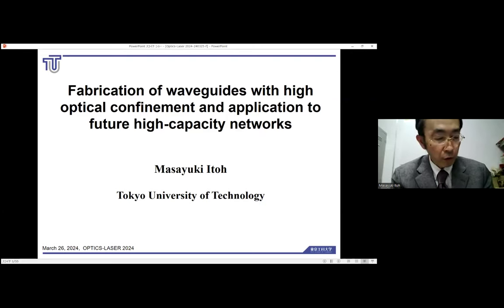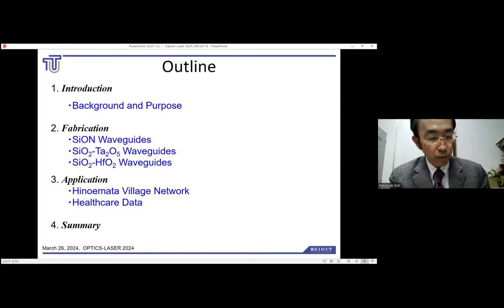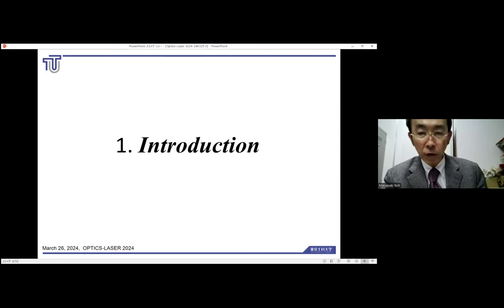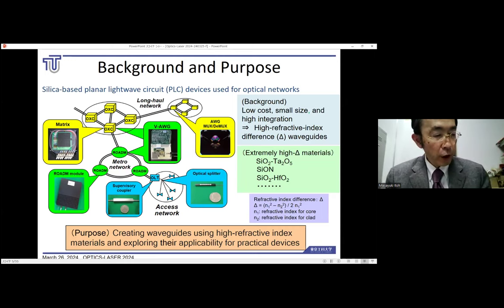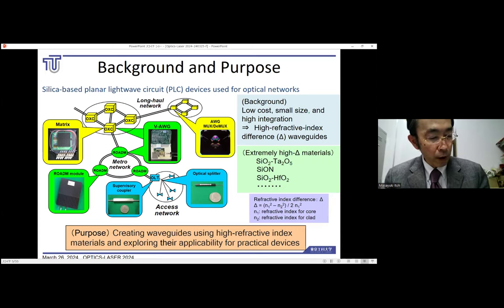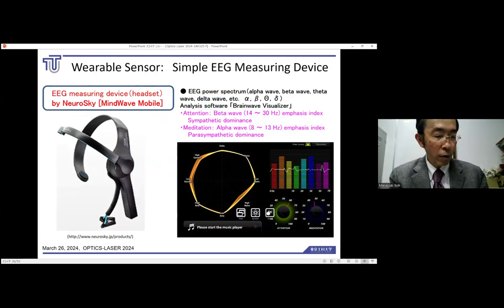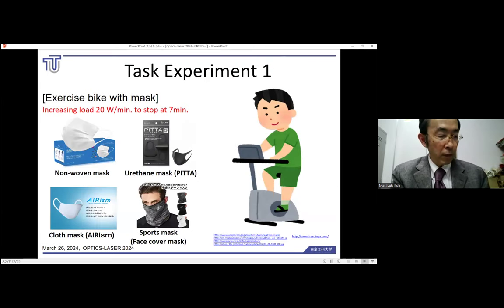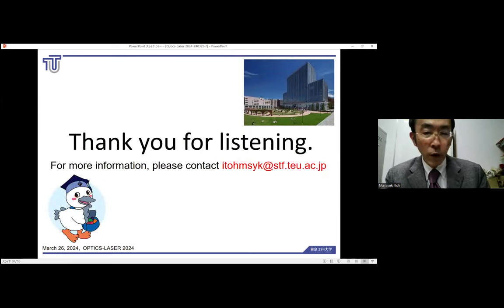Masayuki Itoh, Tokyo University of Technology, Japan | Optics Laser 2024 | Scholars Conferences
Title: Fabrication of waveguides with high optical confinement and application to future high-capacity networks

Masayuki Itoh
Tokyo University of Technology, Japan

Biography:

Masayuki Itoh is a professor at the school of health sciences, Tokyo University of Technology. He received the Ph. D. degree in electrical and electronic engineering from the University of Tokyo, Japan. He has worked at Nippon Telegraph and Telephone co. (NTT) as a research scientist in the Basic Research Laboratories. Since 1995, he has engaged in the research on integrated devices using lasers, semiconductor optical amplifiers (SOAs) and silica-based planar lightwave circuits (PLCs). Especially, he successfully fabricated silica-based waveguides with an extremely high-Δ and a low propagation loss. Since 2014, he moved to Tokyo University of Technology and has been engaged in the research on medical electronics, biological information engineering.

Upcoming Events:
4th Edition International Conference on Optics, Photonics and Lasers
March 19-20, 2025 | Amsterdam, Netherlands

3rd Edition International Conference on Physics and Quantum Physics

2nd Edition World Congress on Material Science and Nanotechnology